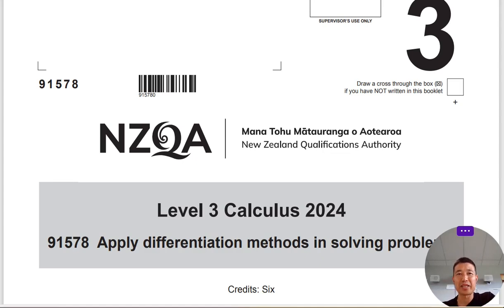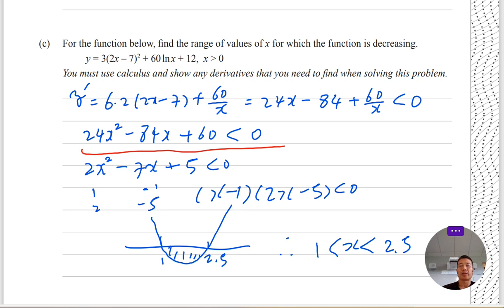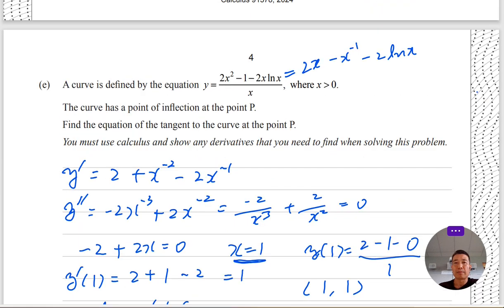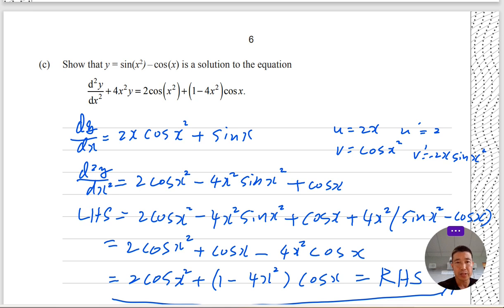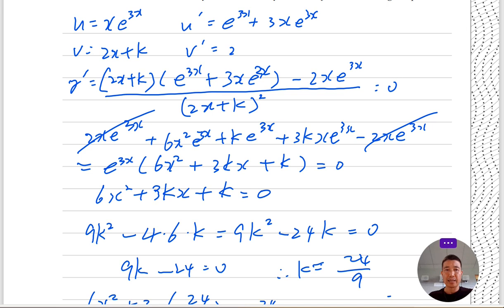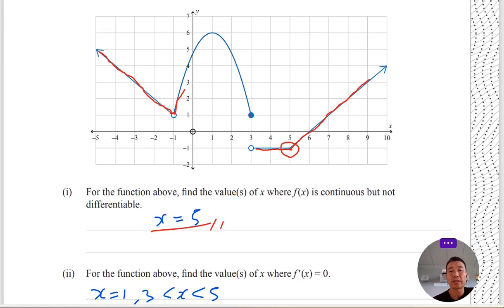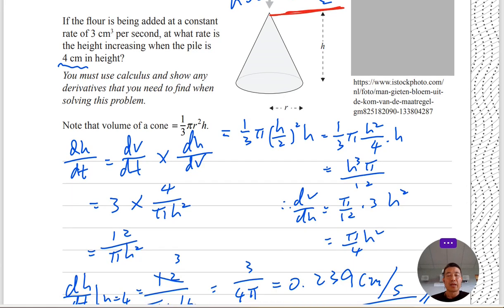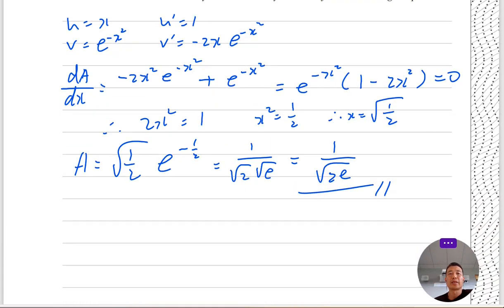Plus2: NCEA L3 Differentiation 2024 All of the questions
Solving NCEA L3 Differentiation 2024 All of the questions